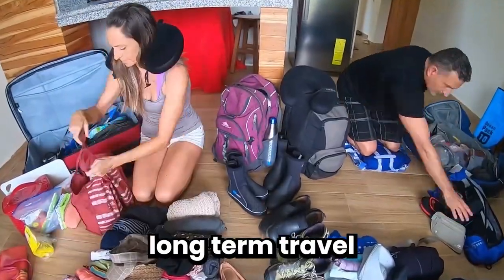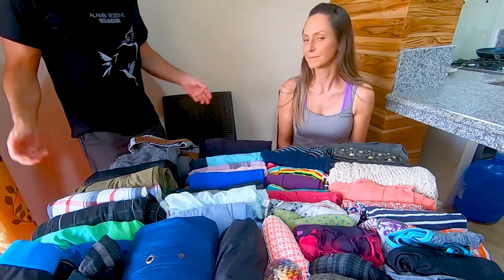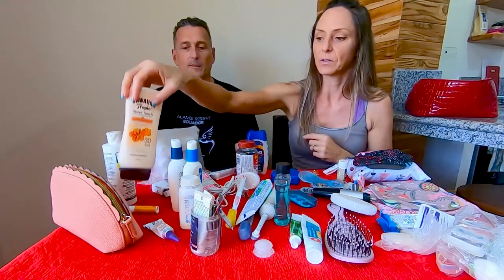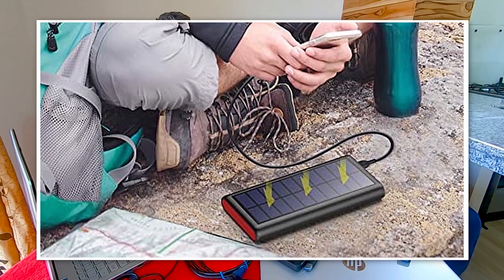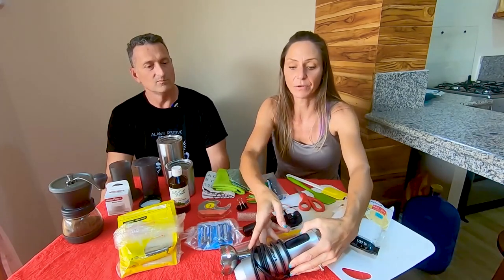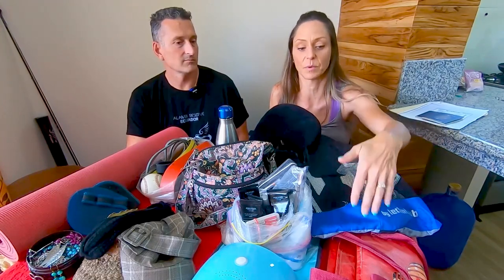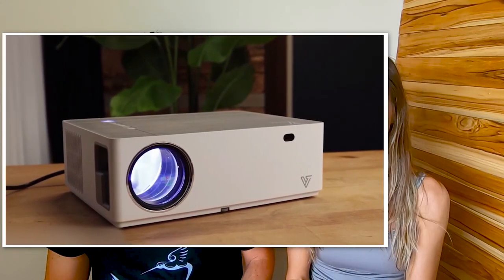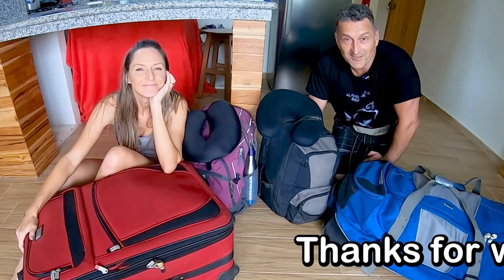HOW TO PACK for SLOW TRAVEL 2024. Long-term travel packing tips.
We're sharing with you our best tips and hacks on HOW TO PACK FOR LONG TERM SLOW TRAVEL, drawing from our combined 24 years of travelling experience.  👇👇 Helpful links for the products and items we talk about below! 👇👇 Psst! These are also AWESOME Black Friday gift ideas for the traveler in your life!

~CLOTHES~
Columbia/Simms shirts
Women's light weight rain jacket
Men's hiking/wind breaker pant

~FOOTWEAR~
Water boot
Merrell vented hiking shoe
Men's Croc flip flops
Women's Croc flip flops

~HEALTH/HYGIENE~
Deodorant crystal
Cloth menstral pads
Best HIGH DEET repellent

~ELECTRONICS~
Universal travel adapter
GoPro Hero 7 black
DJI Mini 2 Fly more combo Drone
GoPro extra batteries, 3 pk
4 TB storage device
Bose portable speaker
Bose wired headphones
Wireless Earbuds

~KITCHEN~
Cuisinart immersion blender
Travel knife sharpener
Yeti insulated mug
Hario coffee grinder
AeroPress and filters

~MISCELANEOUS~
Snorkel set we love
Workout bands
Vortex binoculars
Travel size hummingbird feeders
Dry bag
Travel money belt

~BONUS SECTION / MUST GET ITEMS~
Portable projector
Base layer (men's)
Merino wool underwear (women's)
Women's Light weight puffy jacket
Men's Light weight puffy jacket
Light weight fast dry microfiber towel
Toiletries Bag with hook
Rubber door stopper
Multi Tool
Gear backpack

~ITEMS WE CAN'T LIVE WITHOUT~
The BEST earplugs
Luggage scale
Travel back scratcher

Chapters:
0:00  Intro
0:05  24 years combined experience traveling full time, we've got you covered!
0:22 Our #1 top travel tip, right upfront!
0:42 What we pack for long term travel, for beach and mountains combined.
1:02 How and what to pack: Clothing.
6:49 How and what to pack: Shoes.
10:22 How and what to pack: Health & Hygiene.
15:24 How and what to pack: Electronics.
21:26 How and what to pack: Kitchen items.
28:21 Insulated mugs, great for hot coffee, cold brew and cocktail hour!
29:00 How to make a great cup of coffee ANYWHERE in the world!
32:31 How to pack those extra items, Miscelaneous.
40:15 Bonus section!  Items we will add and recommend to get for yourself!
44:51 Let's get packing, we get it all in, with room to spare.
45:02 Bonus items that we can NOT live without!
47:22 Where are we off to next?